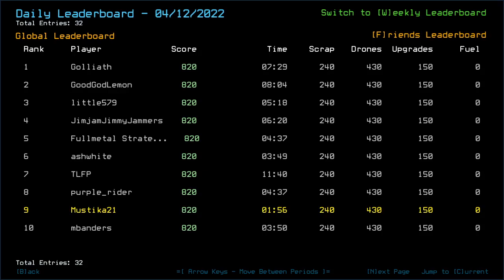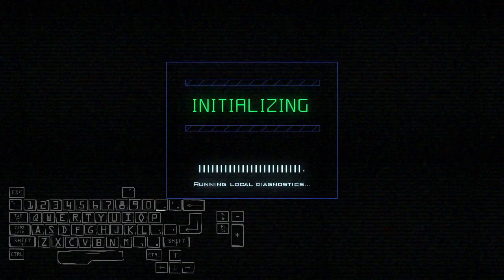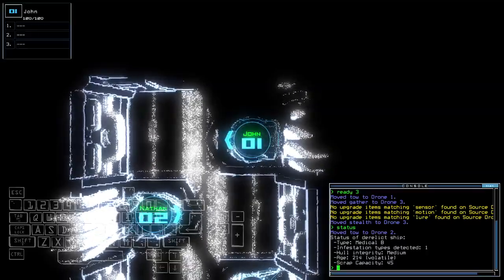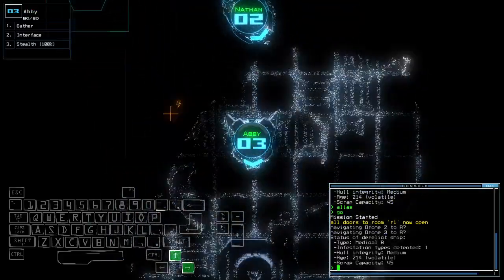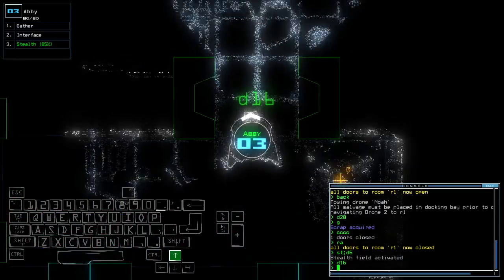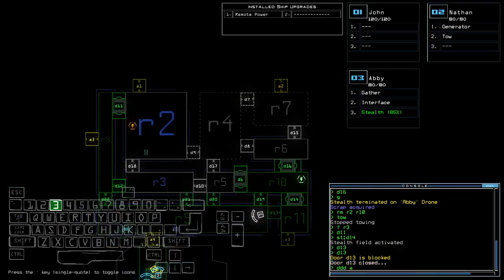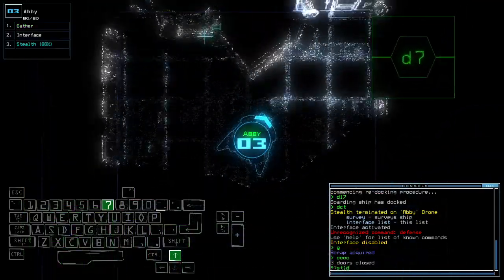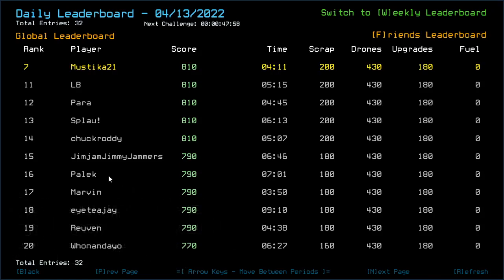Duskers Daily 13 Apr 2022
The keyword here for me to upload this easy derelict is 'journal dream'.